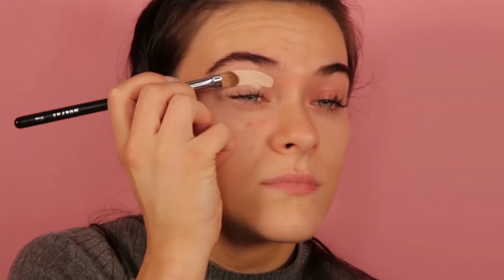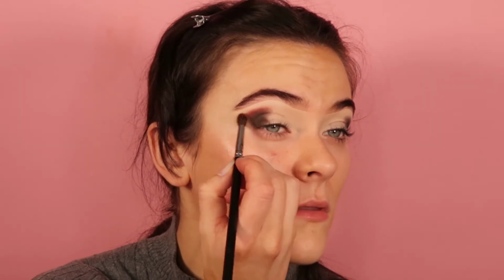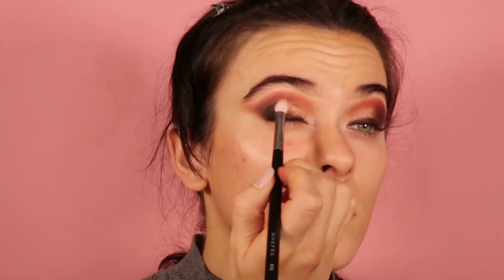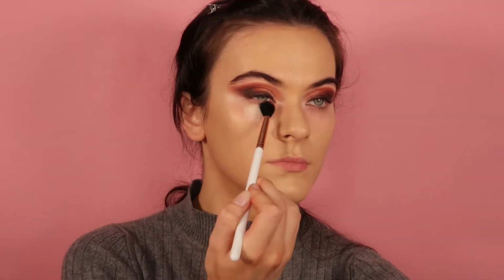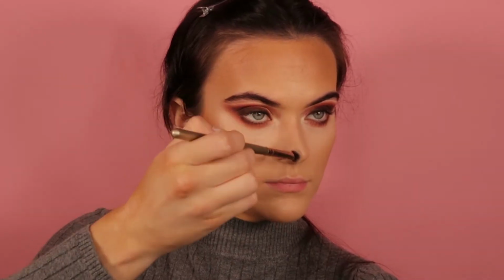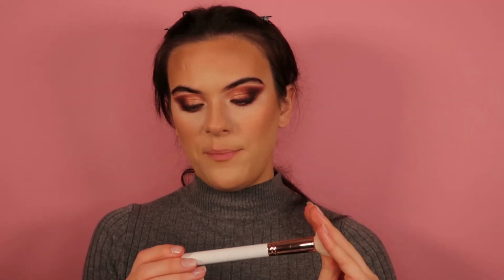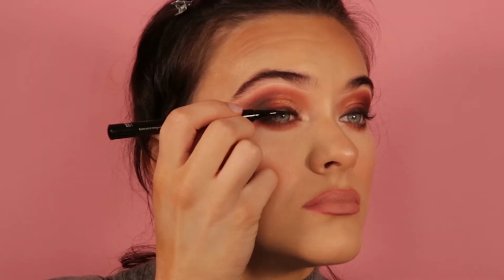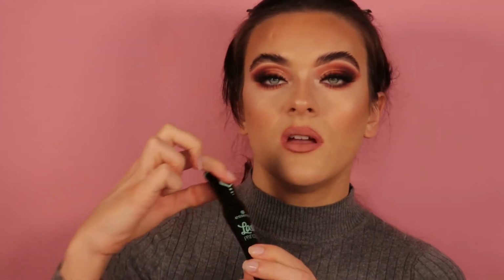Full Face of Just My Look | Review and Tutorial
Thank you so much for taking the time to watch my video! I loved trying out all these products and it’s so great that you can get them all from the one siter.
xoxo, Lisa

*I was gifted majority of these products but this video is NOT sponsored. I was not paid to make this video or any other content with this brand*